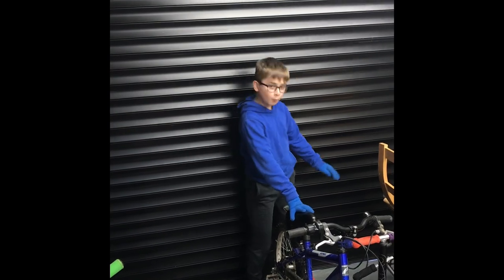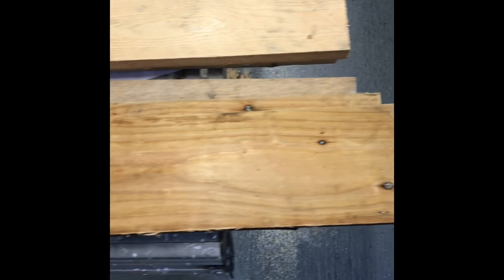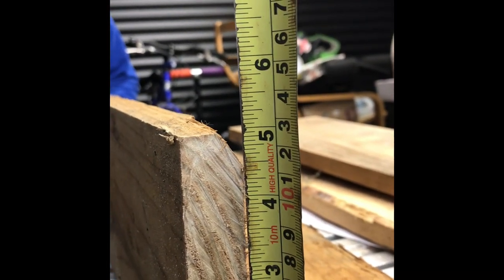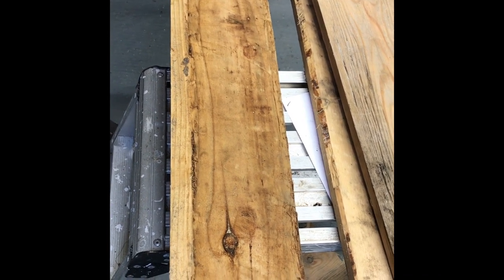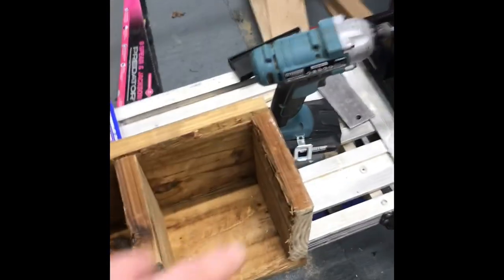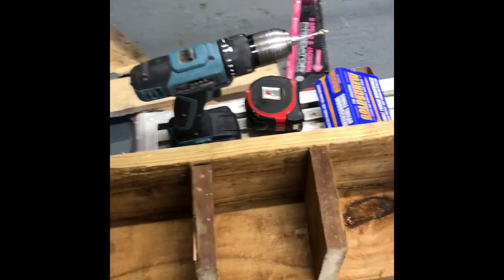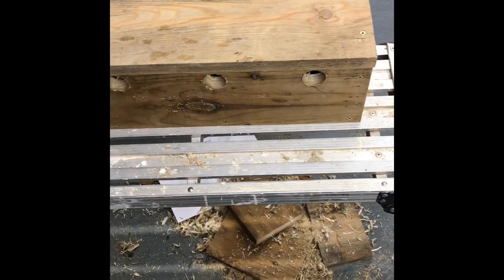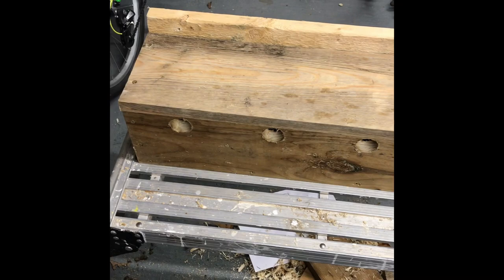How To Make A Sparrow Nesting Box, How To Make A Sparrow Terrace, Creative Garden Projects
How To Make A Sparrow Nest Box, Sparrow Colony Nest Box, How To Make A Sparrow Terrace, Creative Garden Projects

Please see the link below for basic sparrow terrace nesting box plans.

The link below is for a single nesting box for sparrows. This link from the RSPB does show entrance hole size.